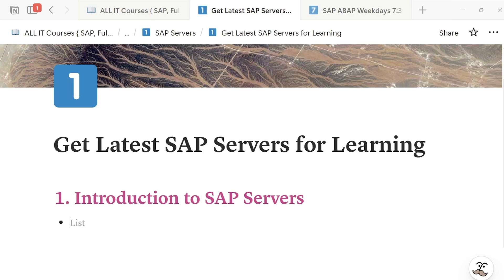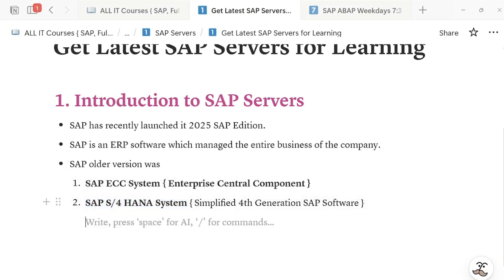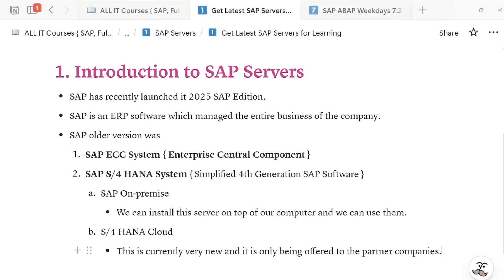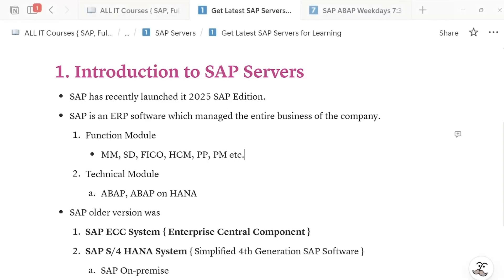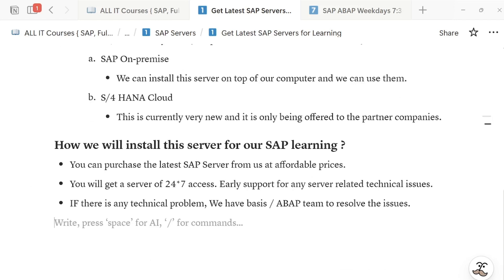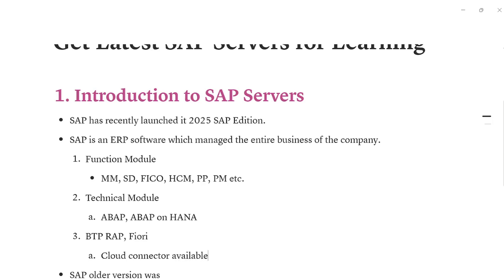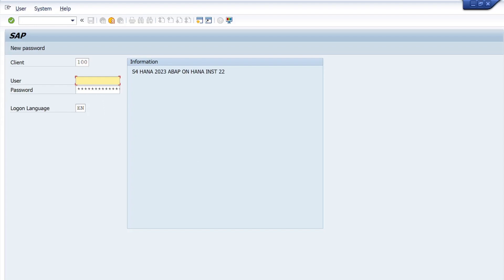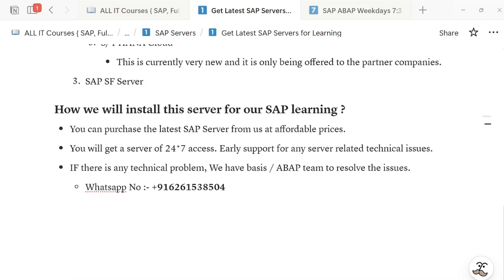4. Get Latest SAP Servers, How to install SAP Latest Servers for Learning ?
Get any SAP Server at affordable prices

💡 Get Latest SAP Servers | How to Install SAP Server for Learning & Practice | SAP Free Server Setup Guide

Welcome to Code With Amrit, your go-to channel for mastering SAP ABAP, S/4HANA, and BTP with hands-on, real-world learning

In this video, we’ll guide you step-by-step on how to get and install the latest SAP servers for learning, practice, and certification preparation. Whether you’re a beginner, student, or professional, setting up your own SAP system is the best way to gain practical experience and accelerate your SAP career

🔹 How to get access to the latest SAP Learning Systems (Free & Paid Options)
🔹 Installing SAP S/4HANA, ABAP on Cloud, or SAP NetWeaver Trial
🔹 Overview of SAP Developer Edition and SAP BTP ABAP Environment
🔹 Understanding system requirements, OS setup, and installation tools
🔹 Setting up SAP GUI and Eclipse ADT for development access
🔹 Exploring available SAP Cloud Trial Accounts for hands-on projects
🔹 Tips for maintaining and troubleshooting your SAP setup

✔ SAP S/4HANA Developer Edition Overview
✔ Connecting Eclipse ADT with your local or cloud SAP system
✔ Using SAP Cloud Identity and BTP Trial Environment
✔ Installation differences between on-premise and cloud-based systems
✔ Recommended hardware, OS (Windows/Linux), and memory requirements
✔ Best options for learners — Free, Cloud, or Partner-hosted SAP Servers

✅ SAP ABAP Beginners
✅ Functional Consultants learning technical development
✅ Students preparing for SAP certification exams
✅ Professionals exploring SAP BTP & S/4HANA
✅ Anyone who wants to practice SAP at home safely and legally

▶ Complete ABAP & ABAP on HANA Course
▶ RAP Model and Fiori Elements Series
▶ OData Services in ABAP
▶ Real-Time Project Use Cases in ABAP on HANA